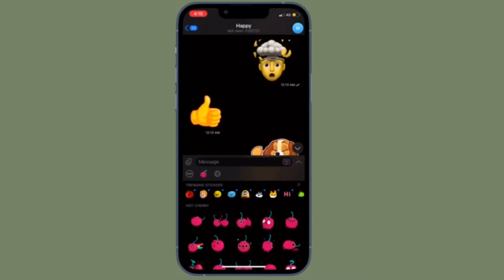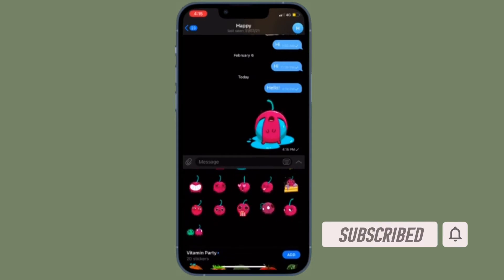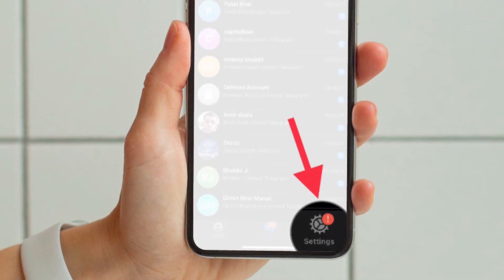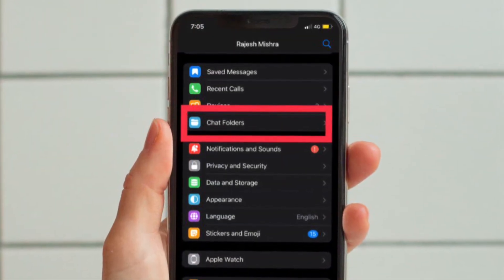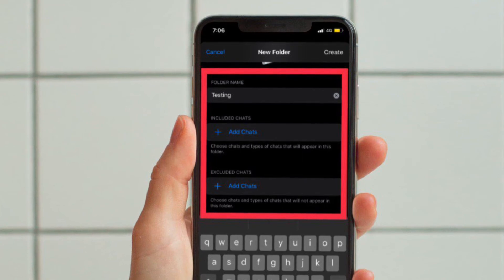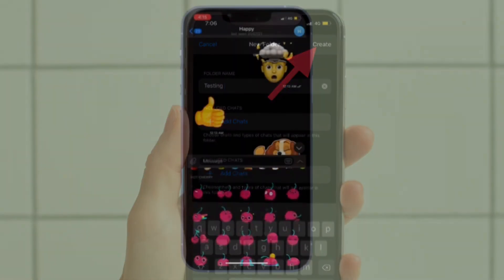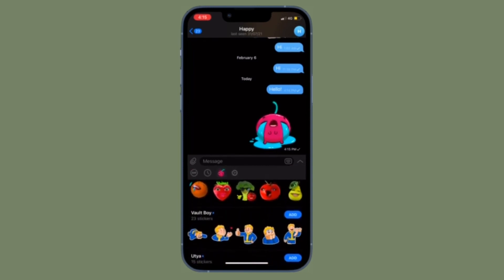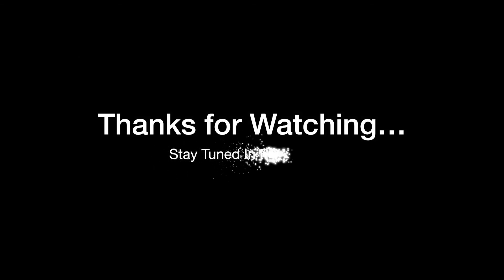How to Create Chat Folders in Telegram on iPhone and Android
Here is how you can create chat folders in Telegram on iPhone and Android. Let’s learn how it’s done!